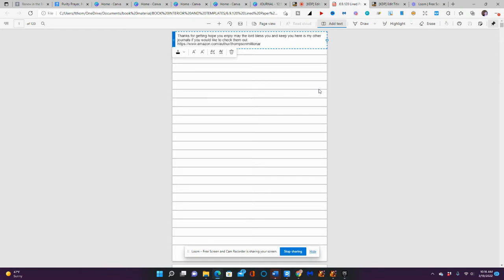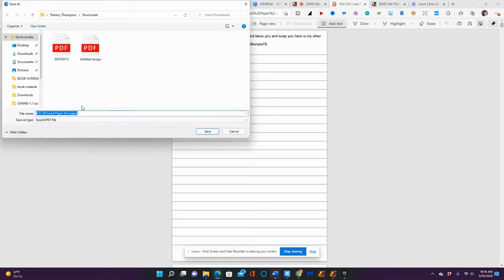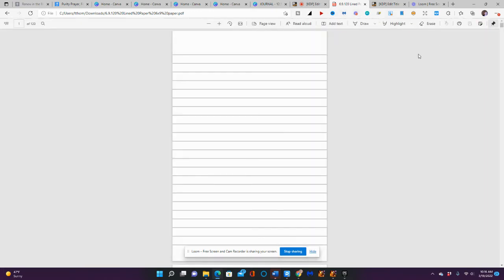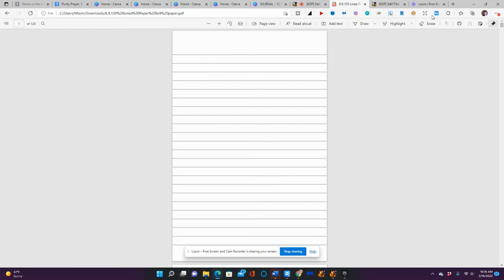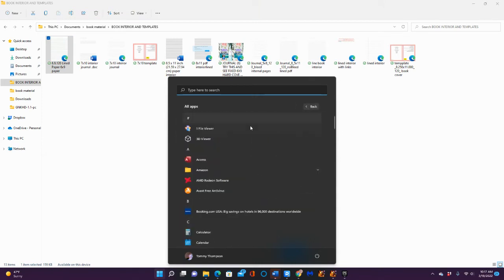Create your book on KDP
I love to help others get ahead in this rat race called life there are so many different obstacles Please feel free to comment and share  Thanks for stopping by my channel i am thrilled to help you become the next multi millionaire

 I cant give all the different tips and tricks in one video ensure that you hit the notification button so you don't miss the fresh content i will be delivering.

if you join my Facebook group i have giveaways i do so make sure you get in on the giveaways.

Tommy Thompson
Who is tommy Thompson?
 I am so glad you asked I am a single father who is so thrilled to share fresh content with you.

 I haven't always been successful as a child I never had a father mine was in prison when I was 6 weeks old My biological father has only lived with me a month out of my 43 years so I grew up not knowing what a father was at the age of 10 I was introduced to a stepfather he was abusive told me I would never amount to anything.

 i was stupid hit me with water hoses slapped me even grabbed me in the throat trying to choke me tried to run me over once.

so belive me when I tell you I can relate my life hasn't always been a bed of roses I don't tell you this for you to feel sorry for me or even pity me I tell you so you can know that regardless of your circumstances you can succeed.

Whatever the circumstance you can overcome it I thought for awhile I would never succeed.

Wakeup call When my oldest daughter was diagnosed with Germinona Brain cancer it really made me evaluate my life I started looking into self help brand development designing Facebook ads creating clothing store making books

Dont take as long as I did get yours now I have shared some of the sources with you in this description and on some of my videos I will give out items in my description so stay tuned and dont forget to SUBSCRIBE LIKE AND SHARE

Here you can find my Facebook Group so you can make money now

I want to help you succeed in becoming a millionaire please feel free to comment on video make sure you like and share so i can continue to add value to your life